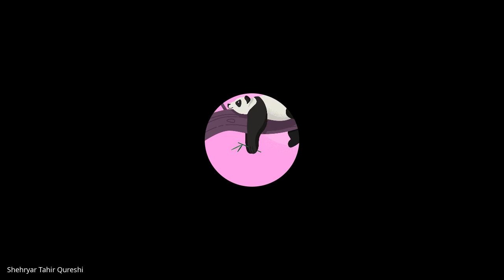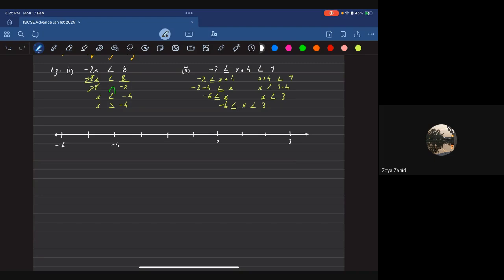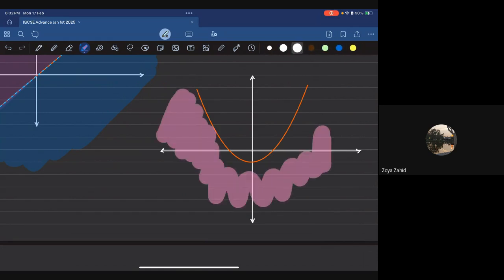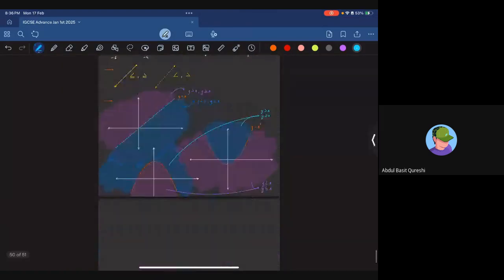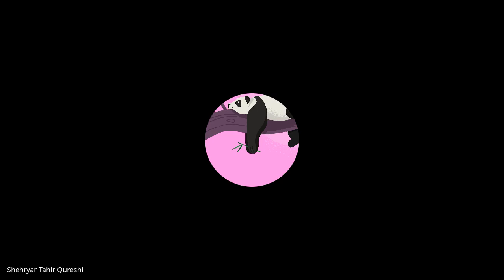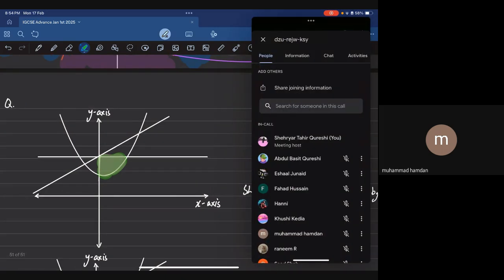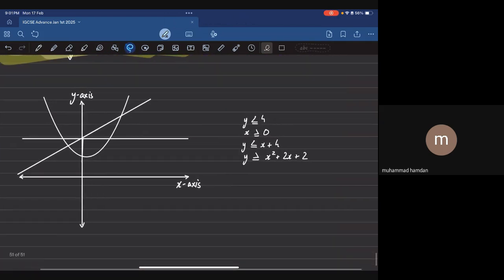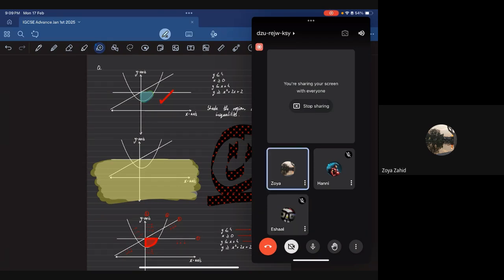IGCSE CAIE Math | Algebra (Inequalities) part 9 | Lecture 21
Welcome back to our IGCSE CAIE Math series! In Part 9, we move forward in Algebra with a complete, easy-to-understand lesson on Inequalities — helping you master one of the core topics that frequently appears in IGCSE exams. Whether you're preparing for your upcoming tests or aiming to strengthen your algebra foundation, this lecture has everything you need!
📌 What You'll Learn:
 ✔ Understanding Inequalities — Symbols, meaning, and how they differ from equations
 ✔ Solving Linear Inequalities — Step-by-step methods for accurate solutions
 ✔ Representing Solutions on Number Lines — Open/closed circles and inequality intervals
 ✔ Compound Inequalities — “And” & “Or” inequalities simplified
 ✔ Inequalities with Fractions and Negatives — Common mistakes to avoid
 ✔ Solving Word Problems Using Inequalities — Turning real-life scenarios into math expressions
 ✔ Exam-Style Questions Solved Step-by-Step
🔥 Why Watch This Video?
 ✅ Clear explanations made especially for IGCSE students
 ✅ Smart tips to avoid sign mistakes and inequality traps
 ✅ Visual representations to make learning easier and faster
 ✅ Perfect practice for Paper 2 & Paper 4 exam questions
💡 Pro Tip: Always remember — when you multiply or divide an inequality by a negative number, the sign flips! This simple rule helps avoid many exam errors.